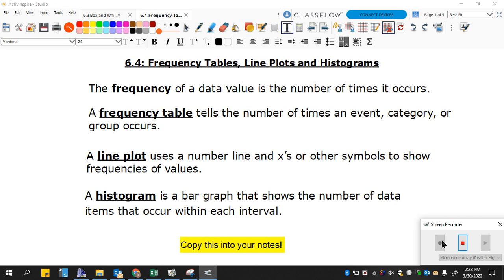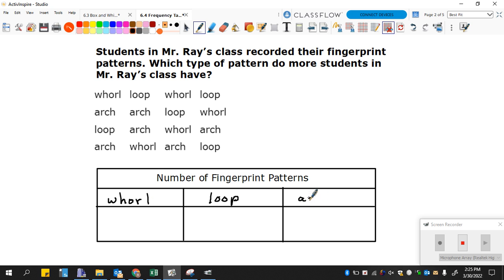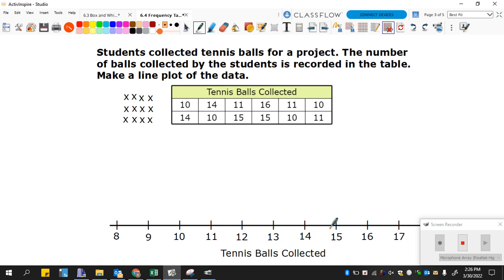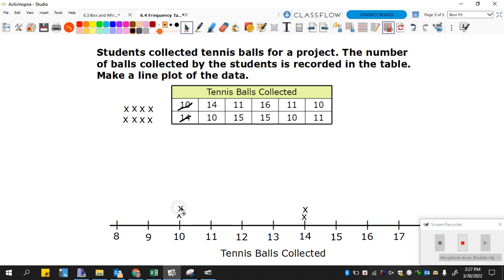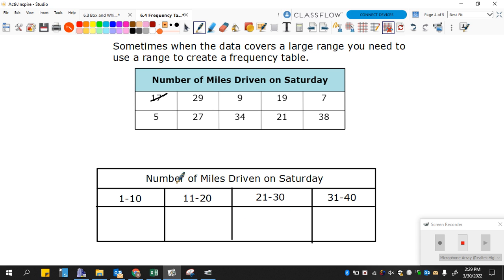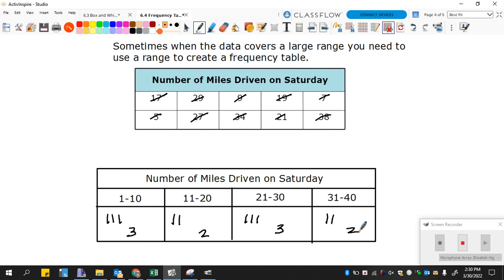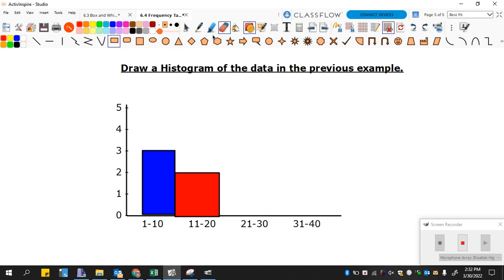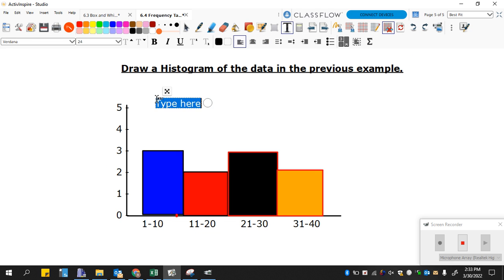6 4 Frequency Tables, Line Plots and Histograms